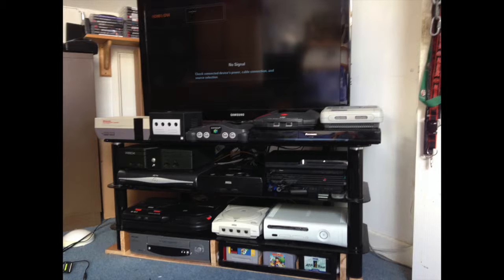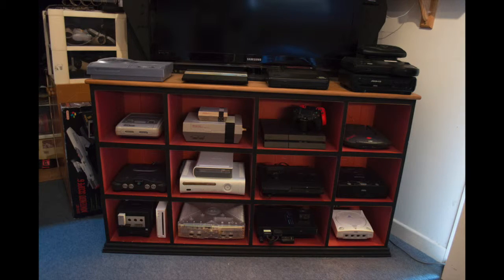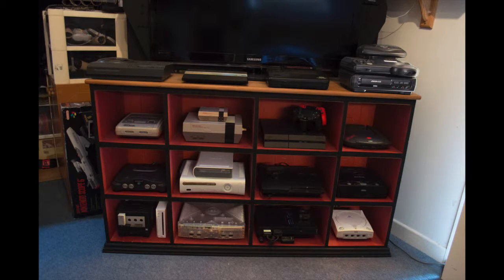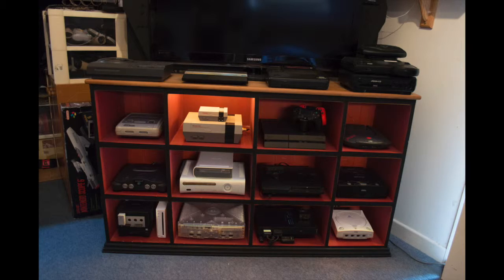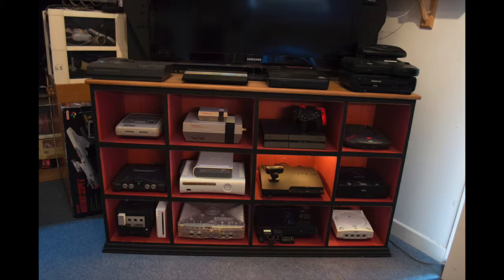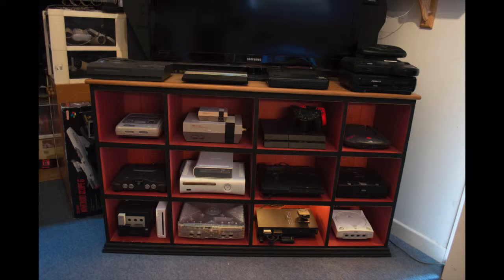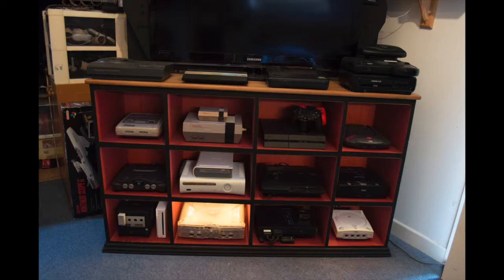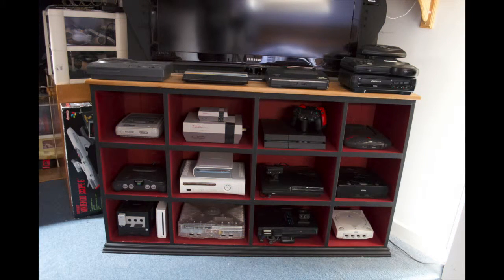The console unit update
To kick my new channel off, i thought i would give you an updated look at the unit i have for all my games consoles and what consoles are populating it.
I will do another video explaining my design process, and where I've gathered my inspiration from.